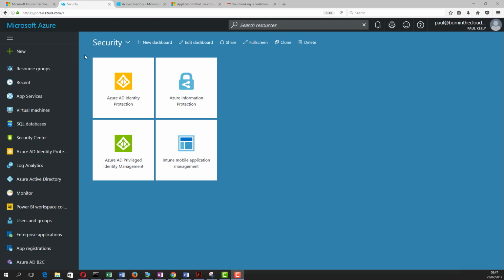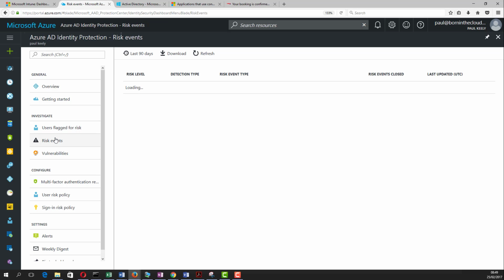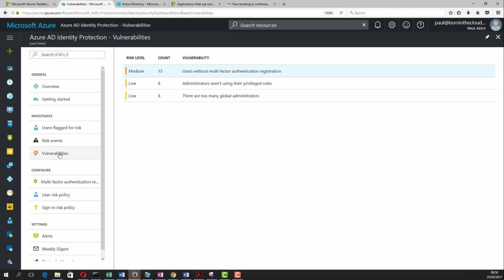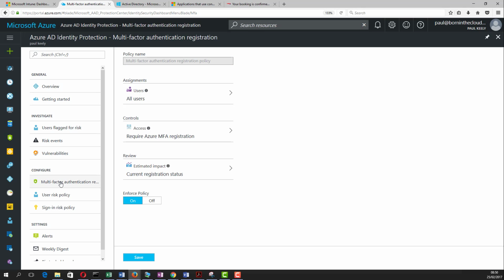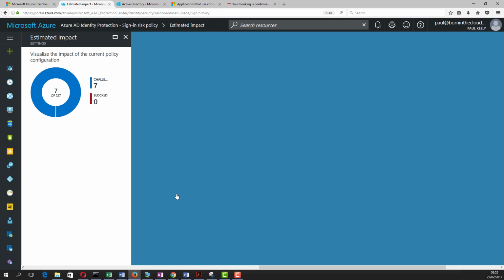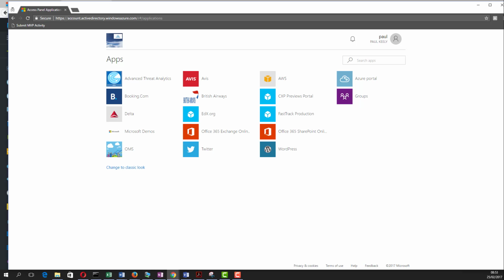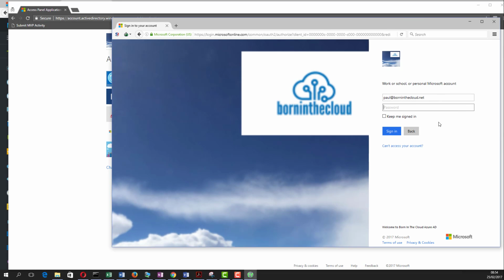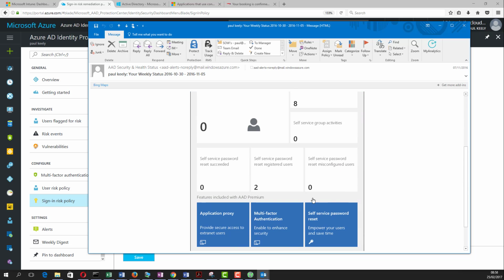Azure AD Identity Protection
As part of the Cloud at the C level series this short video give a level 100 view of the AAD IP protection feature.